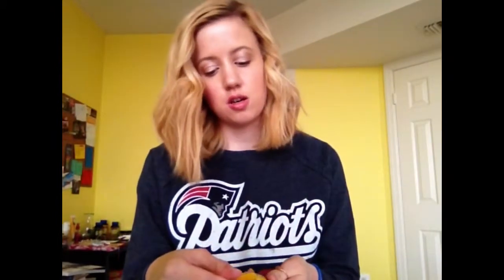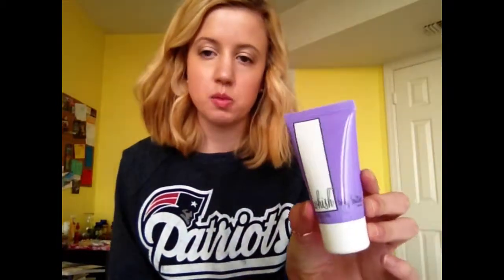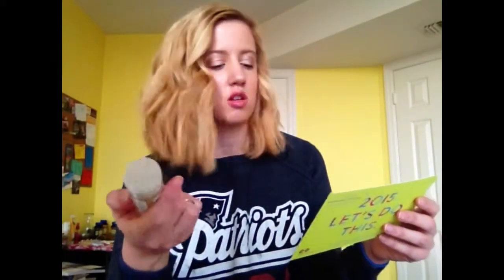Unboxing: January Birchbox 2015!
P.S. I'm uploading double the videos in February for my birthday month! :)

SAMPLES IN THIS VIDEO

Harvey Prince Hello Shower Gel- $0.94
Key West Aloe Cleanser- $2.75
Mirenesse Lip Stain in New York- $7.04
When Sheet Mask- $7
Whish Body Butter in Lavender- $3.52

Total Cost of Samples= $21.25

Sweatshirt- Forever 21
Rings- TopShop
Earrings- J. Crew

See my shenanigans on Snapchat!
Username: justalittlem